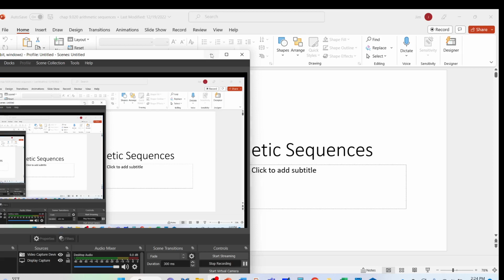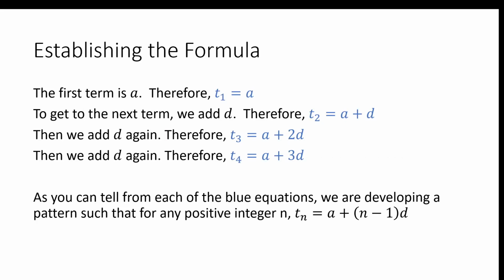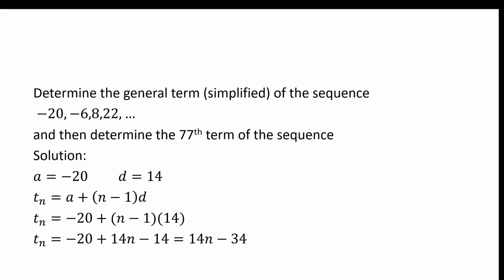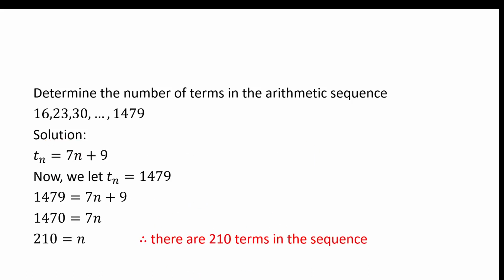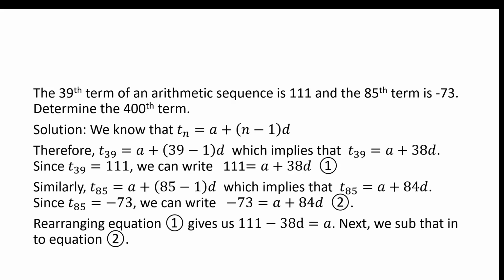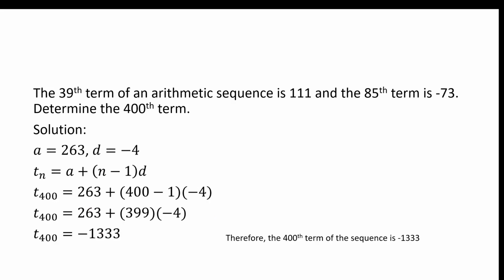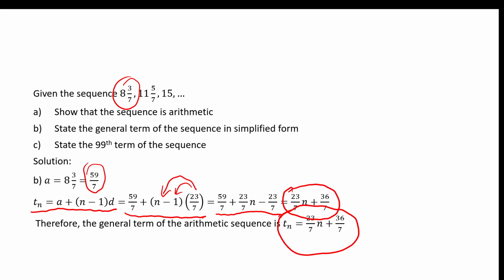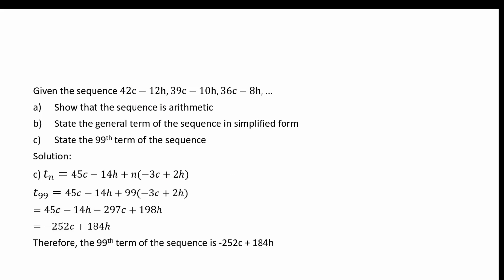Grade 11 Functions MCR3U Lesson 9.020 Arithmetic Sequences